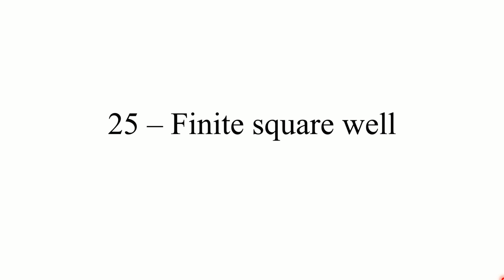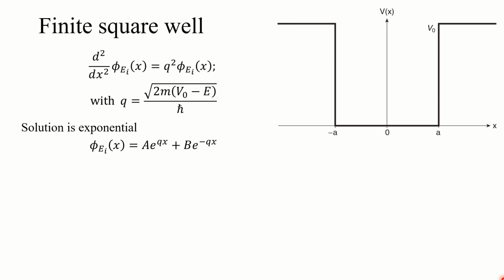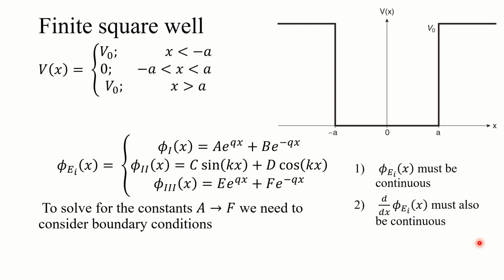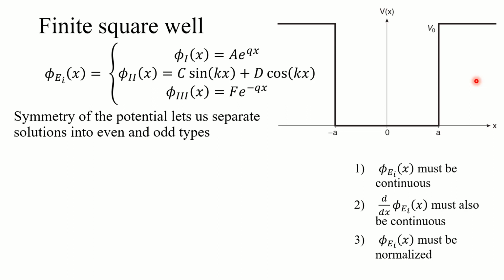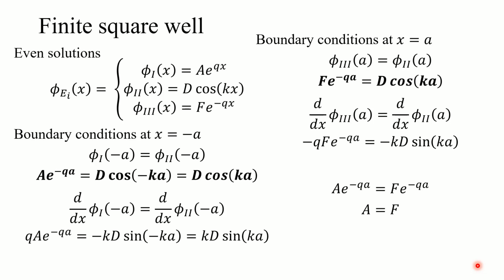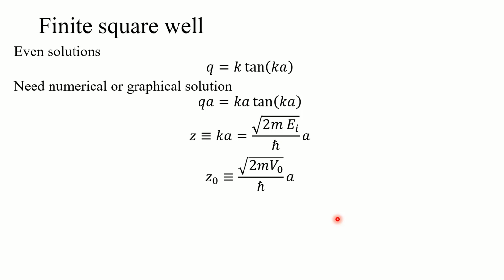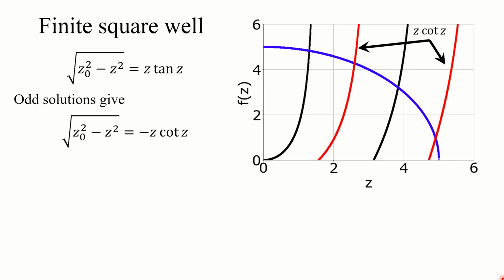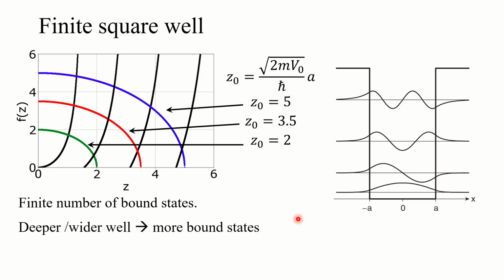25 Finite potential well